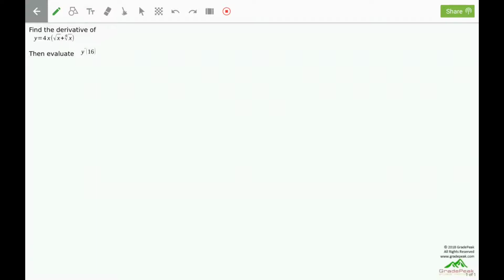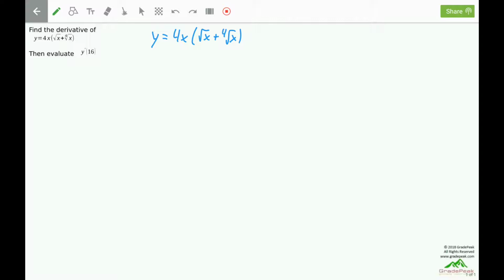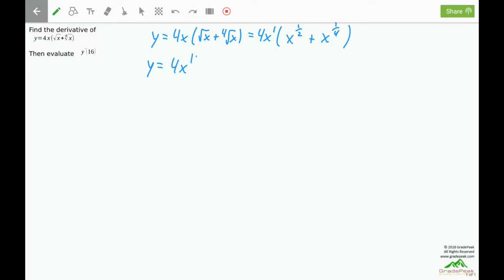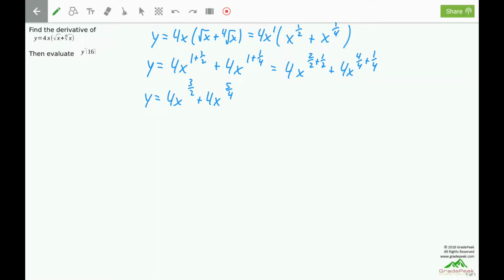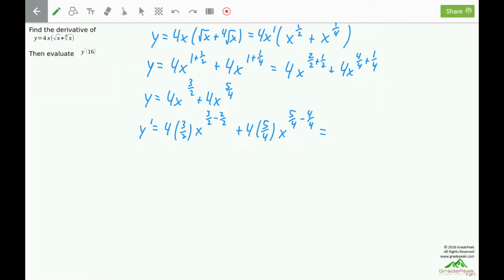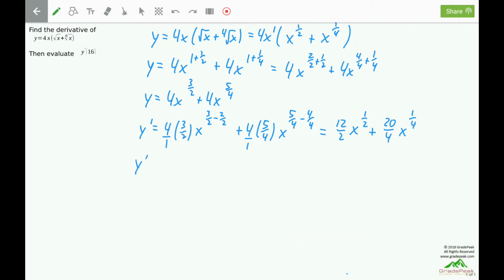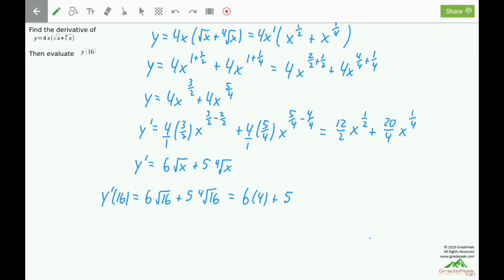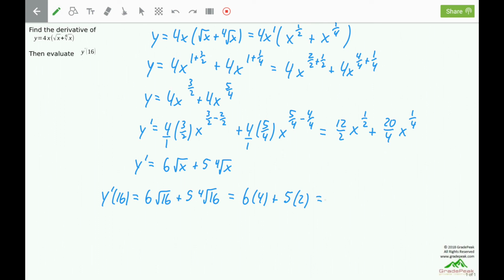GradePeak Calculus 1 Derivative 5 07